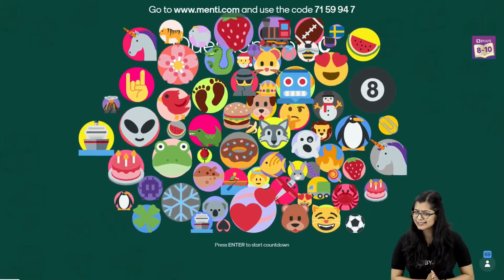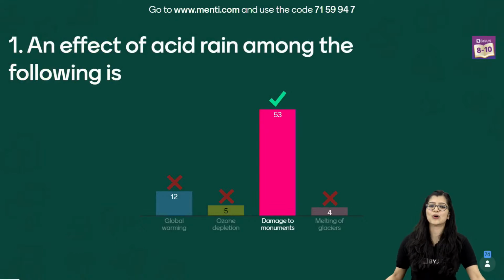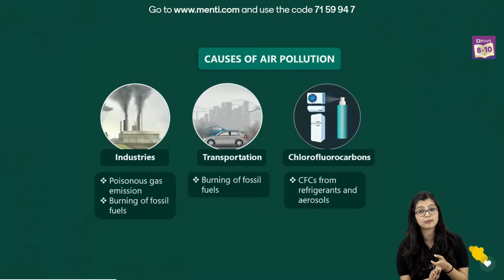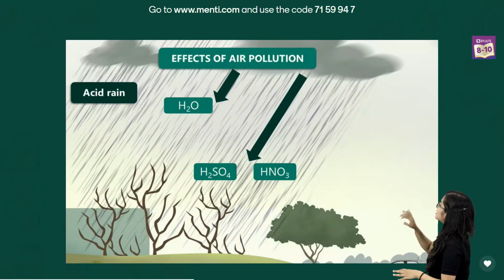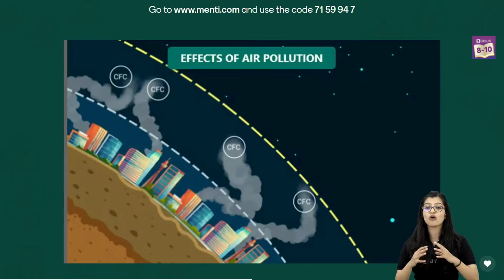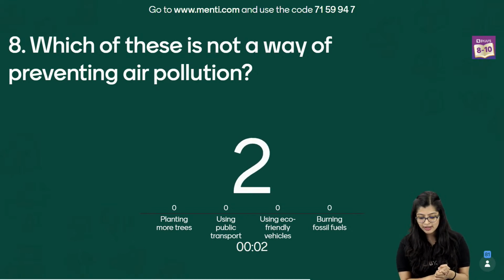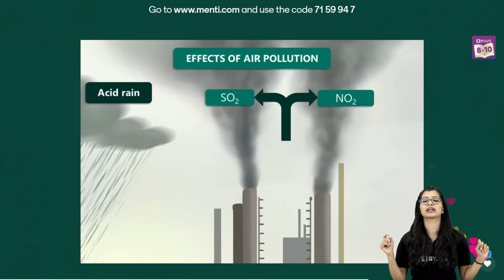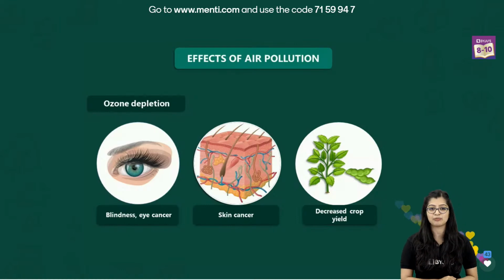CBSE Class 9 Science (Term-2) Menti Quiz: Natural Resources (Chapter 14) | Question and Answers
Dear Students, it's Quiz Time. Get register for our Menti Quiz session and lead the Leaderboard. Today's topic for Menti Quiz is from CBSE Class 9 Science (Term-2): Natural Resources- Class 9 Science Chapter 14 (Question and Answers).

Watch our Concept Capsules video on CBSE Class 9 Science (Term-2): Natural Resources (Chapter 14) to clear your concepts:

By the end of the LIVE Menti Quiz, you will also be able to solve the questions related to Natural Resources. Needless to mention, this LIVE Quiz will help you to successfully attempt the different types of questions/MCQs and help you prepare for your CBSE Class 9 term 2 exams.